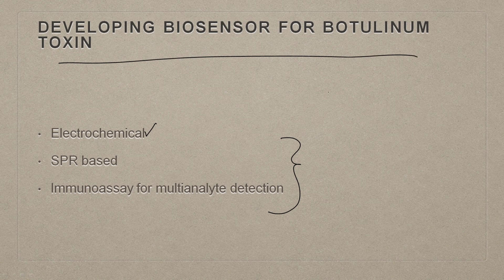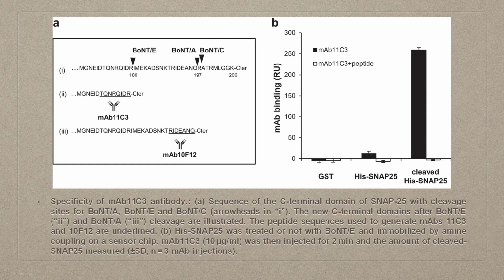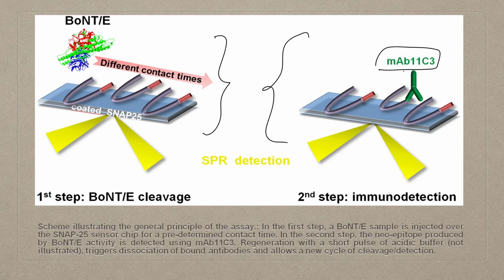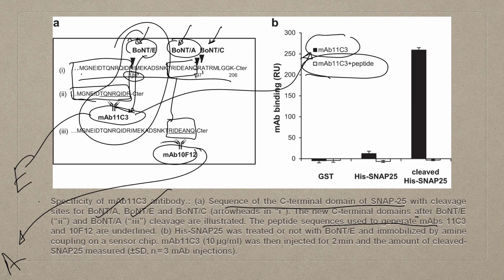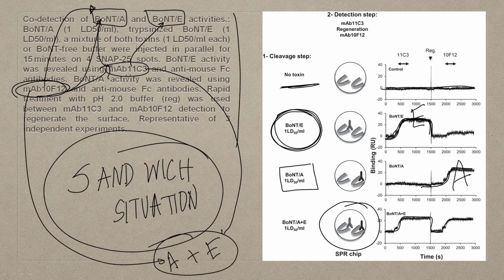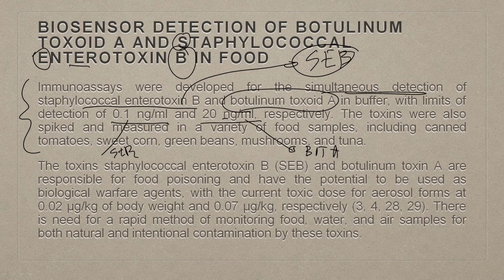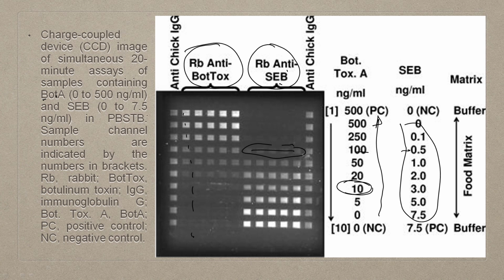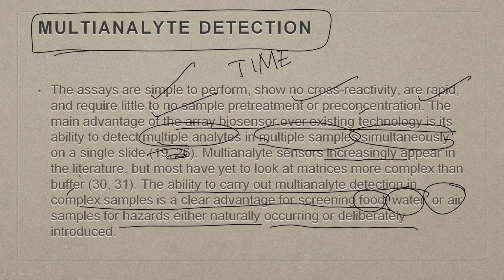Lecture 30 : Developing Biosensor for Botulinum Toxin